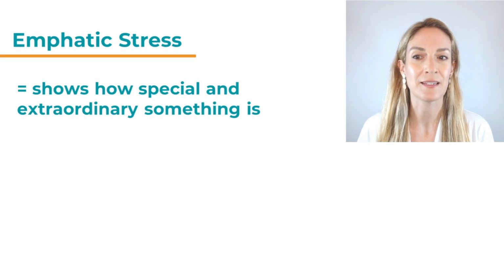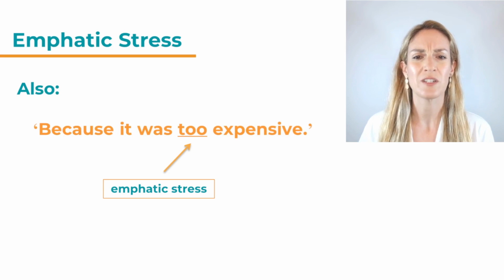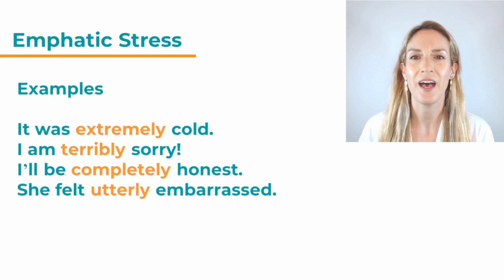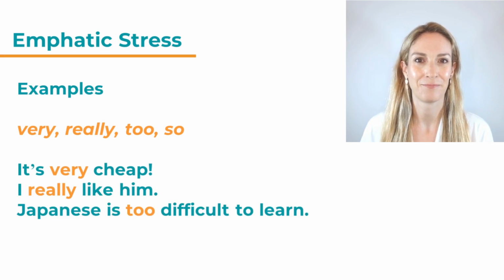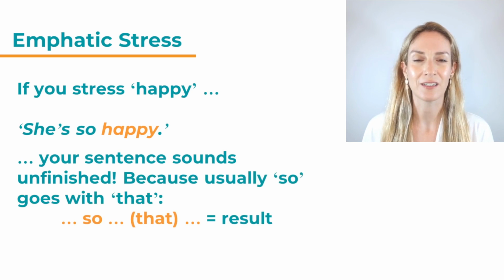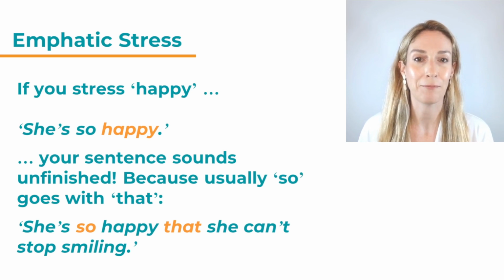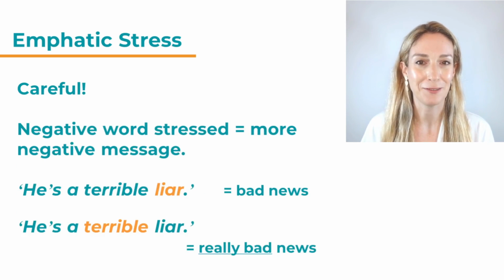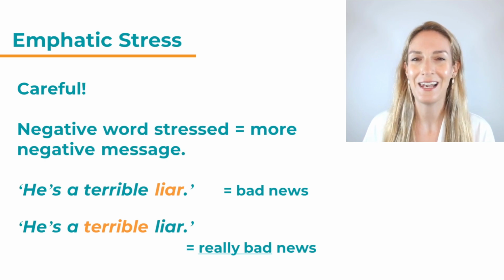Emphatic Stress | Sentence Stress | English Pronunciation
Billie English - the YouTube channel to help you improve your English pronunciation, speaking and fluency! Billie is a certified CELTA English teacher trainer and has over 17 years of teaching experience. Learn more about emphatic stress, a type of sentence stress, in this video.

🔹 Pronunciation Mastery: Speak clearly and confidently.
🔹 Effective Communication: Enhance your fluency and interaction.
🔹 Cambridge Exam Prep: Achieve top scores with my strategic guidance.

The 4 Types of Sentence Stress
Contrastive Stress
What is Intonation? INTRO
Connected Speech: Assimilation, Elision & Intrusion
Stress-timed vs. syllable-timed languages
What is word stress? Part 1

★★ CONNECT ★★ @the.billieenglish  ★★

★★ TIME STAMPS ★★
0:00 What is emphatic stress?
Examples (very, really, too)
Emphatic Stress on intensifiers (terribly, completely, extremely …)
Emphatic Stress on the word ‘so’
Emphatic Stress to create a more negative meaning (at all, what on earth, never, always …)

In this video we are going to learn about one of the 4 types of sentences stress in English: emphatic stress. Placing emphatic stress on a word, often an intensifier, shows how special or extraordinary something is. It can be an effective way to send a message, without having to change any of the words!

★★ ABOUT BILLIE ★★